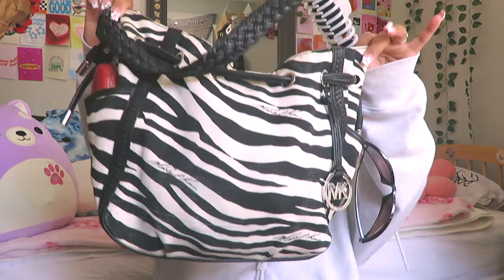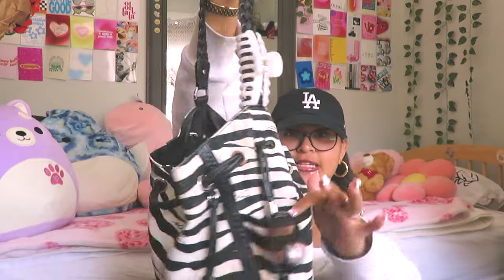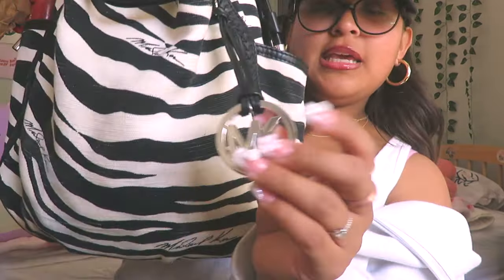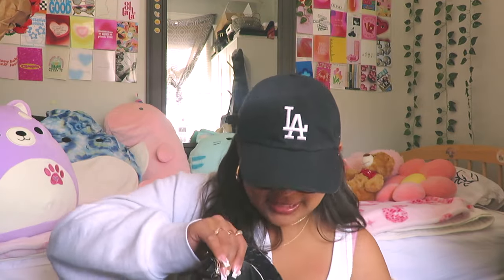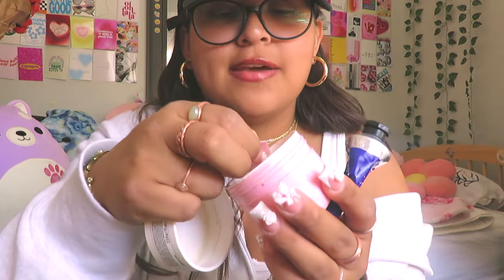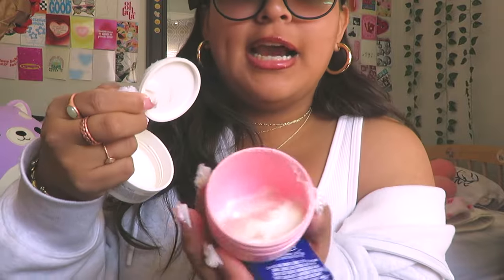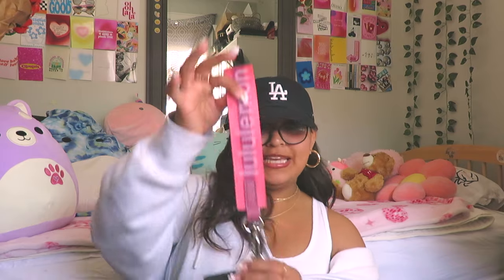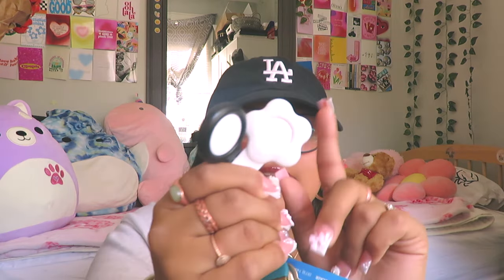WHAT'S IN MY EVERYDAY BAG 2024 (my everyday essentials 💌🤗)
HEYYY YOUUU :)

↓ click SHOW MORE ↓

IN TODAY'S video i do a what's inside my everyday bag

 / kelly.arria.  .

 / kellymungui.  .

✮ name:
↳kelly arriaza
✮ birthday:
↳december 5th 2003
✮ age:
↳ 20
✮ grade:
↳ sophomore in college :))
✮ what i use to edit:
↳ fcpx
✮ how i film my videos:

↳ KELLYAR35

☺︎ A N A - L U I S A // D I S C O U N T ☺︎
↳ KELLYARRIAZA20

✮ AHHH tysm ilyy :)